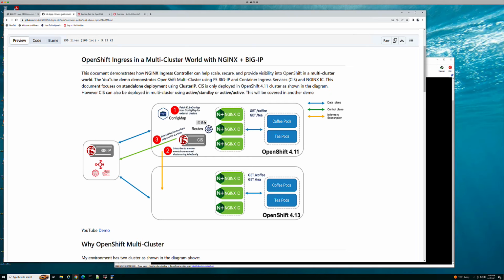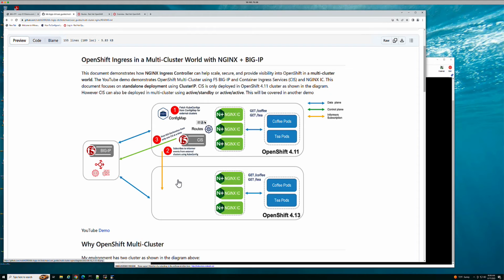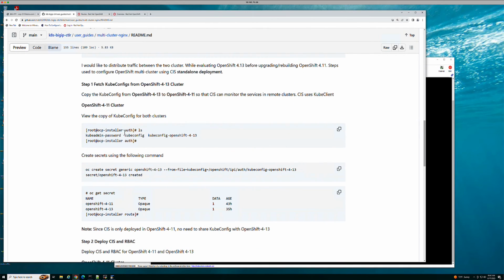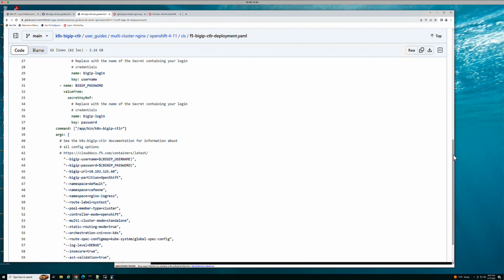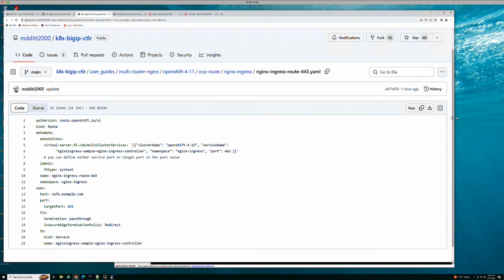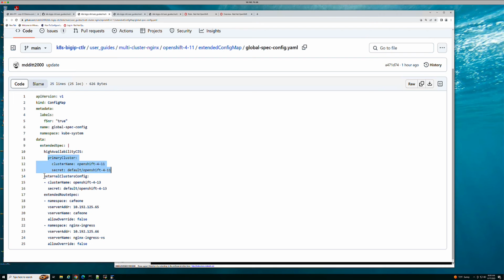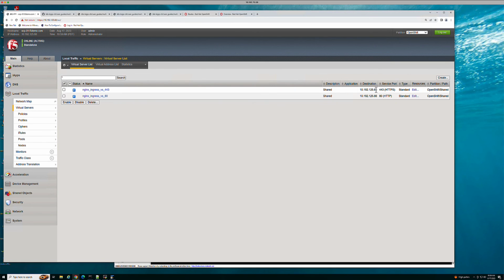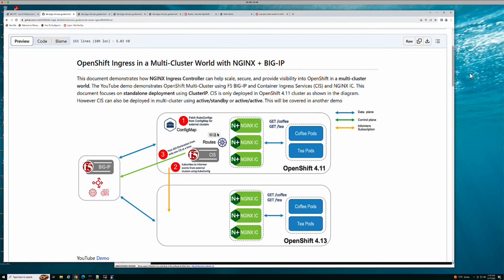OpenShift Ingress in a Multi-Cluster World with NGINX + BIG-IP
This video demonstrates OpenShift Multi-Cluster using F5 BIG-IP and Container Ingress Services (CIS) with NGINX IC. GitHub Repo